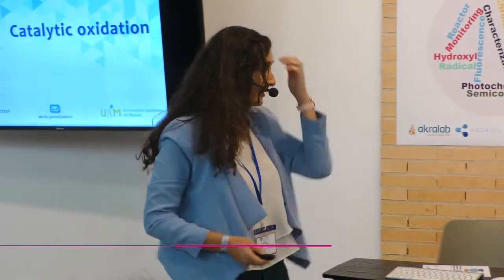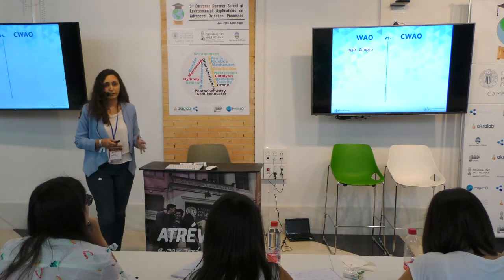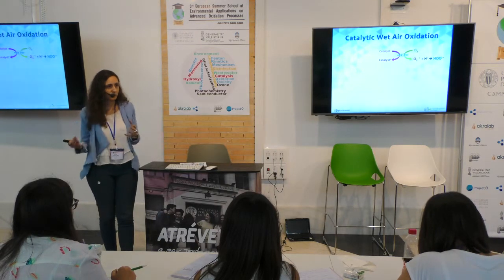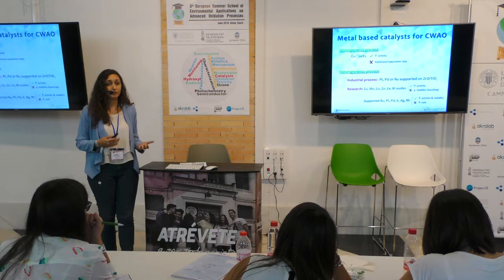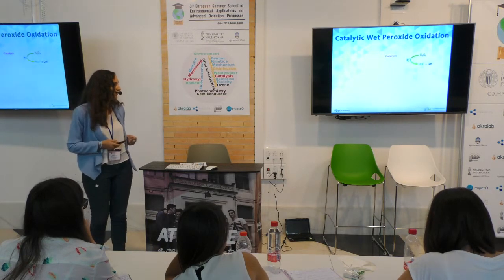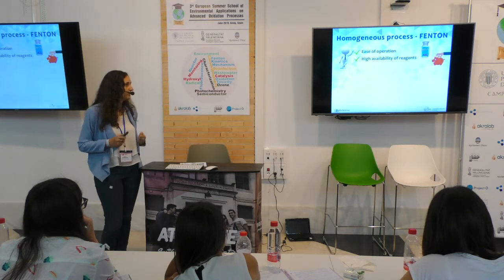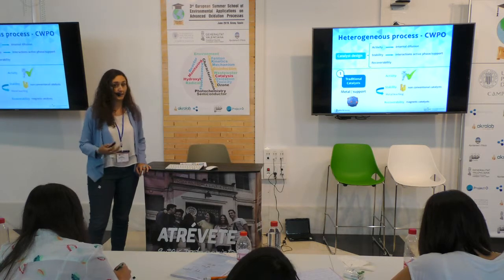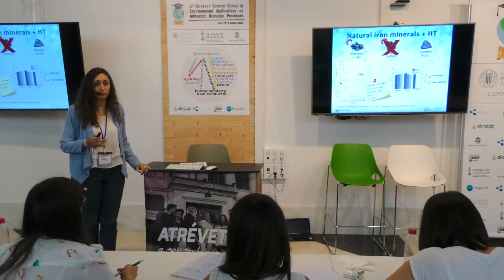Alicia García Costa - Catalytic oxidation